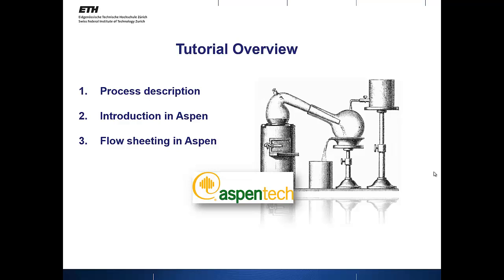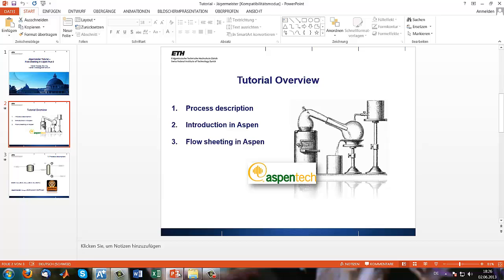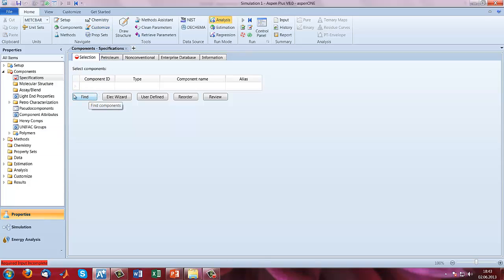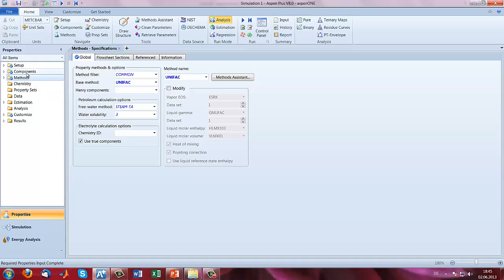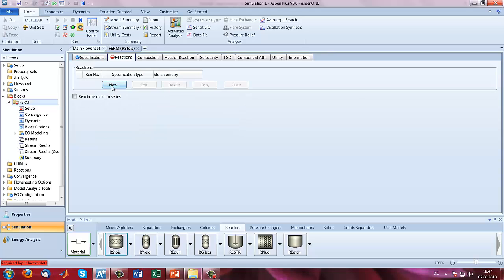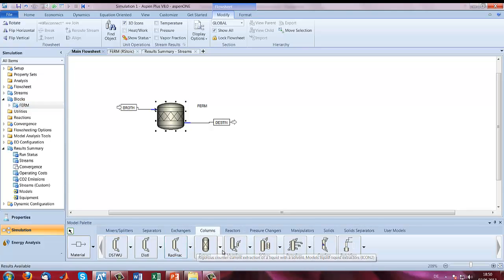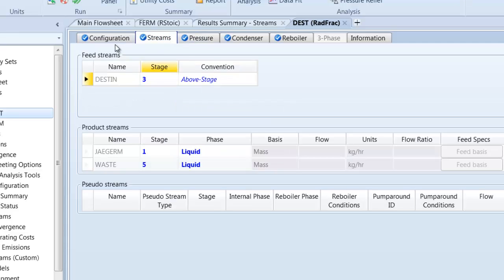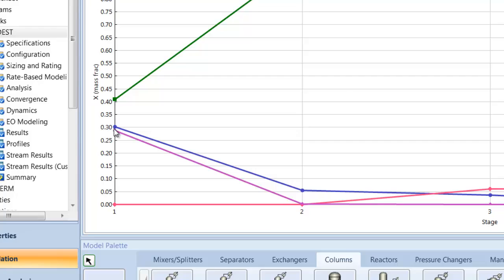Aspen Plus V8.0 Tutorial - Getting started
Basic Flowsheeting in Aspen Plus V8.0